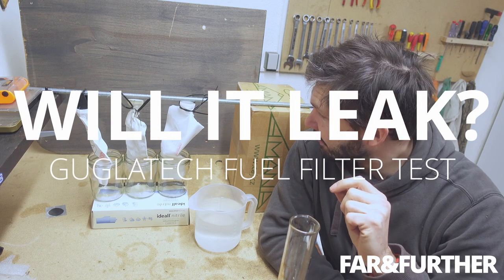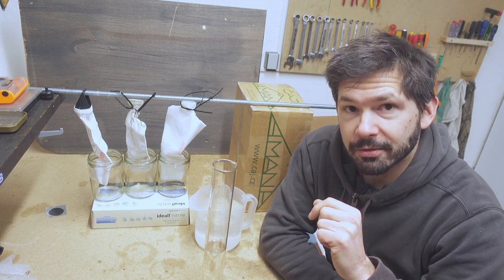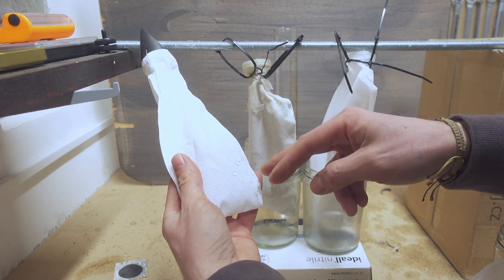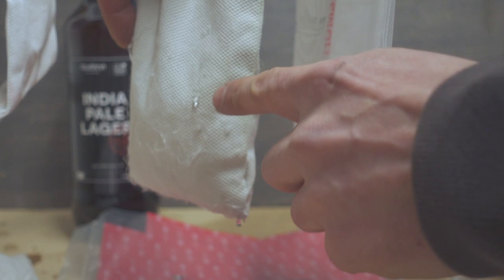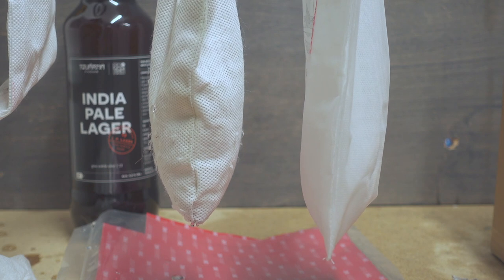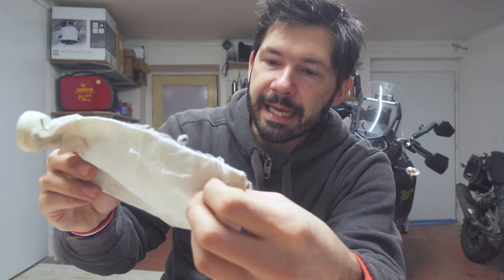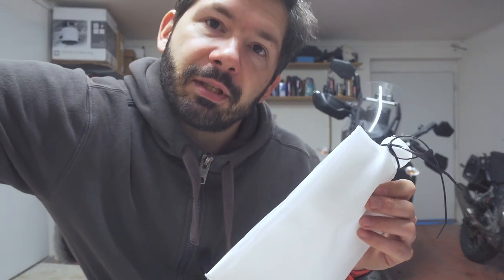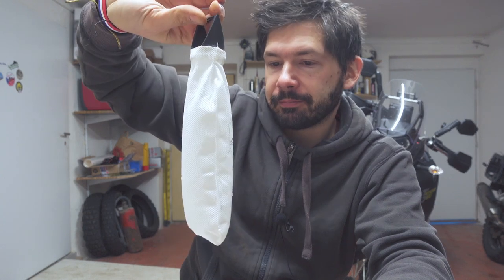Guglatech fuel filters water test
I’m using Guglatech fuel tank filters to pre-filter fuel on my trips.

The one I bought for Honda CB500X did very good job and I never had problems with fuel system.

So... having a good experience, I bought a new filter for Ténéré 700 for an upcoming Sahara trip.

But… do the filters do, what Guglatech claims they do?

They're supposed to keep dirt (they do this very well) and water inside them and let clean fuel to the tank.

Lets test if they can keep water inside…
1) Old "portable" filter, never used
2) Old tank filter for Honda CB500X, 40 000km in the tank
3) Brand new "armored" version for Yamaha Ténéré 700

I ended up having 300ml water in the filters over 24 hours. Which I don’t think is actually real world scenario.

P.S. I've asked Guglatech to comment on the results.